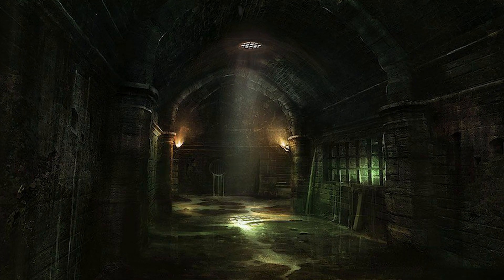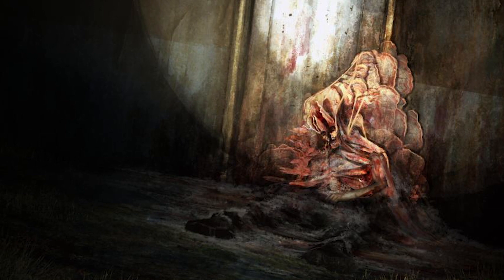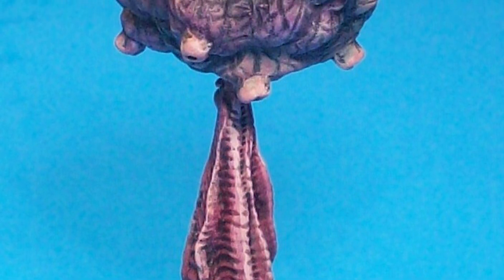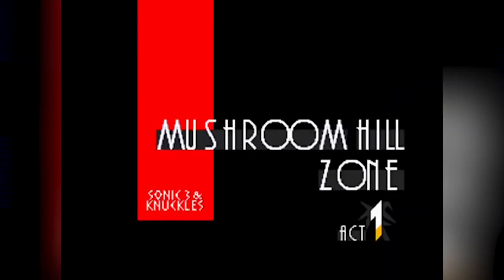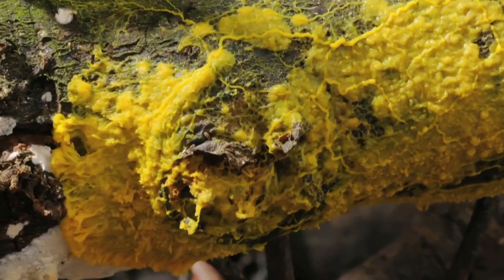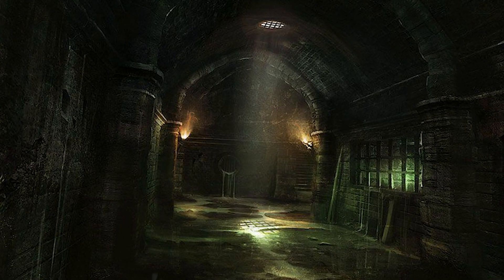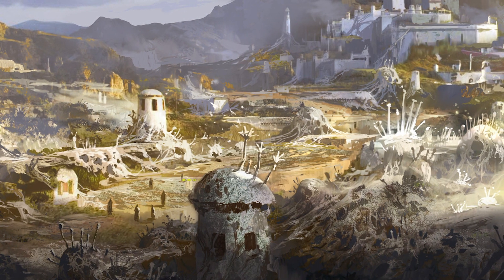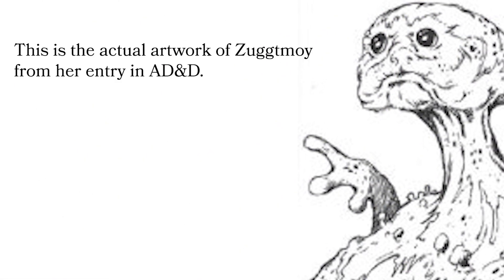AD&D's Giant Fungus Ball is Scary - Ascomoid - Monster of the Week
The ascomoid is a giant ball of fungus from AD&D, and now it's in Dungeons and Dragons 5th Edition! These things might seem kind of silly, but trust me, they are lethal as any other CR 4 Monster can be!

0:00 - INTRO
02:09 - COMBAT
08:14 - PLOT HOOKS